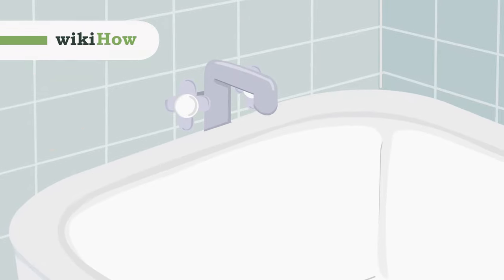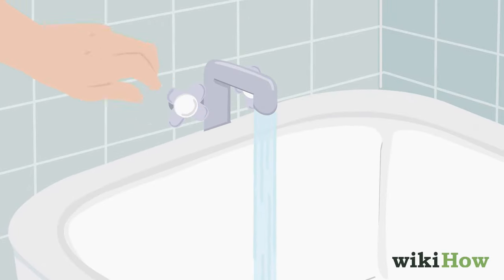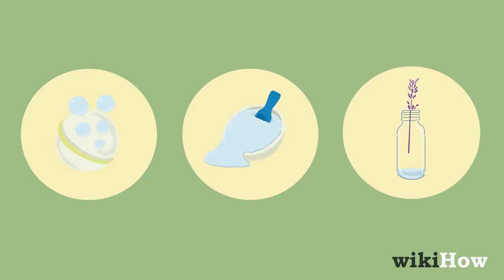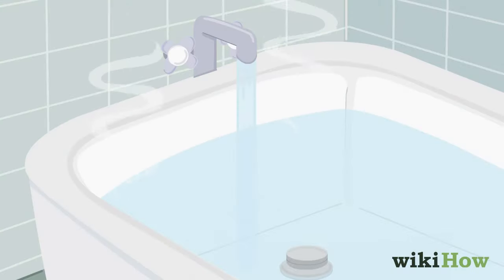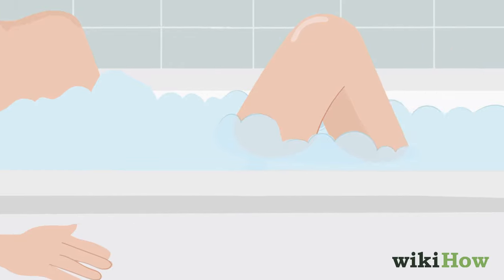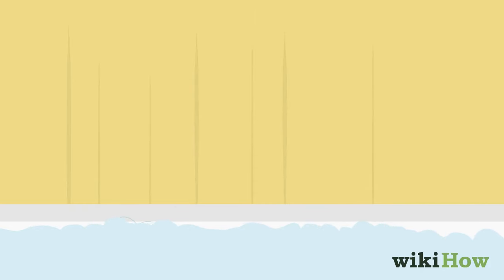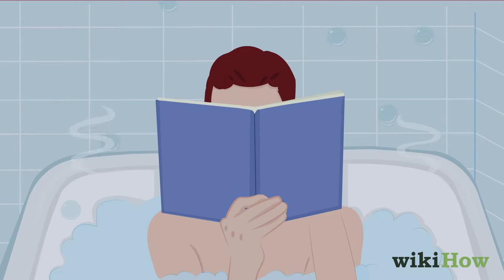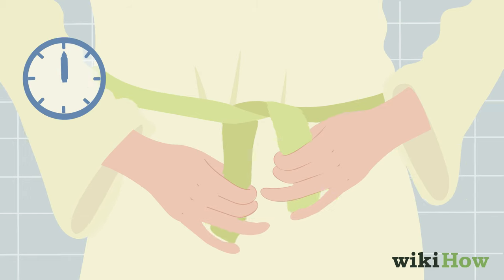How to Take a Bath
This quick video will give you some tips on how to take a bath!